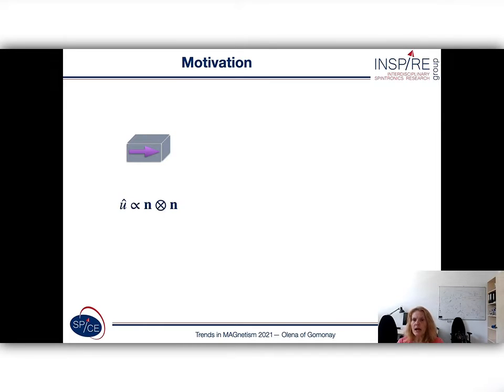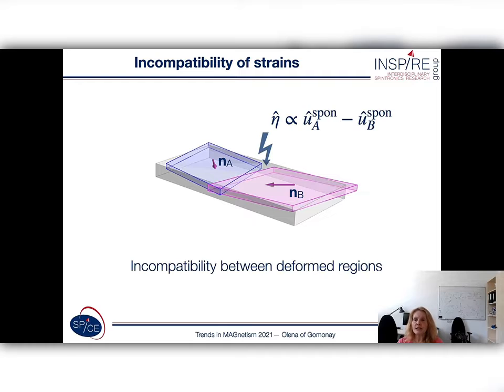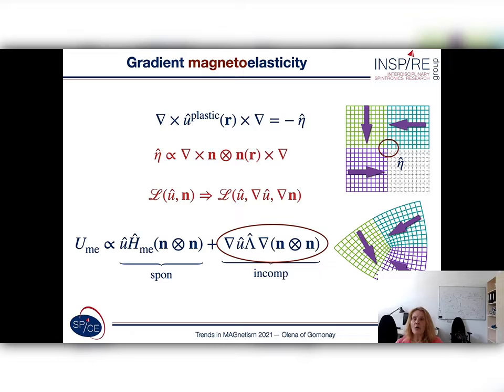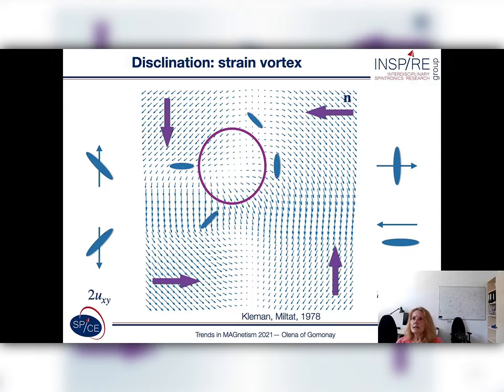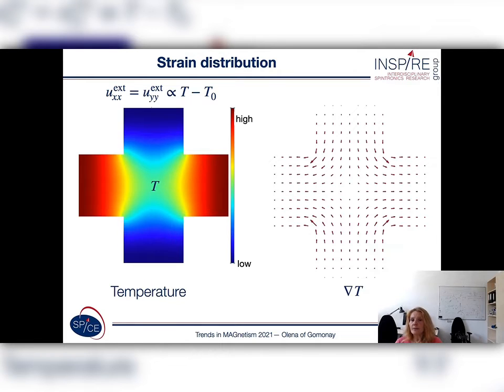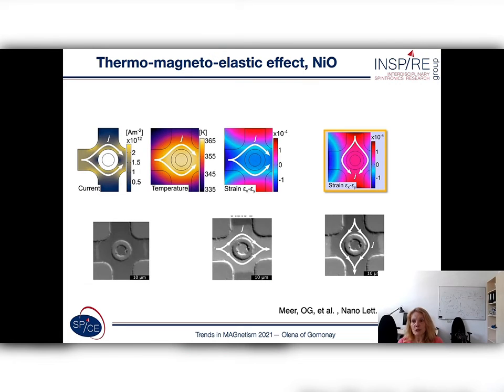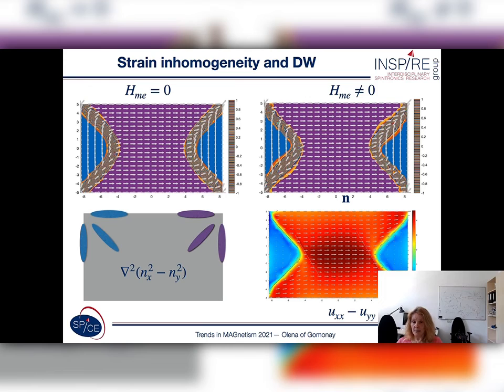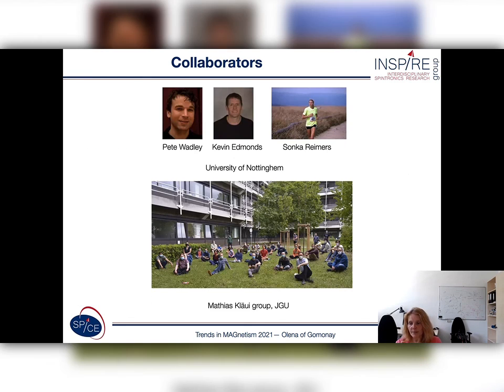Olena of Gomonay, Johanes Gutenberg University, Germany - TMAG2020- AB-01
AB-01 - Current-induced switching in antiferromagnets: role of thermal heating and strain effects (invited)